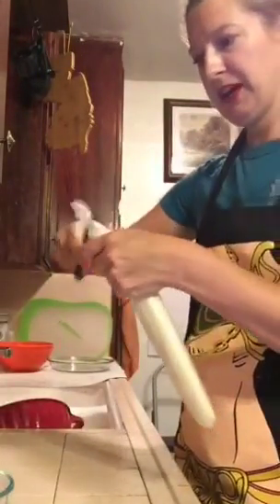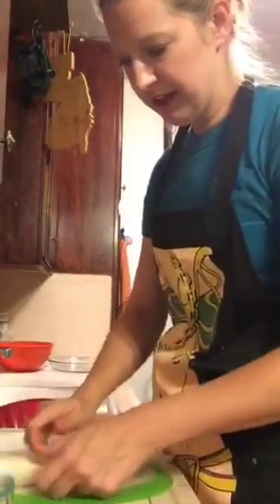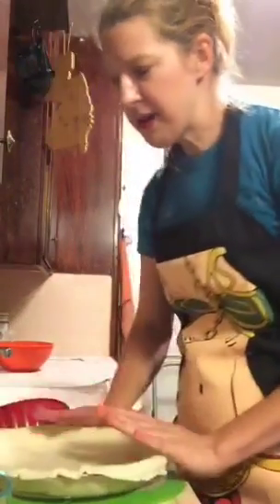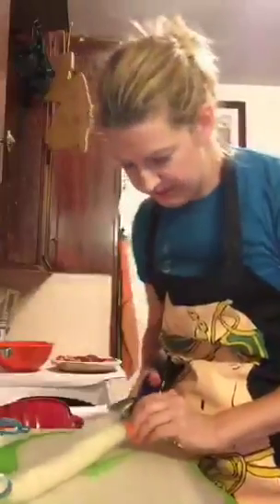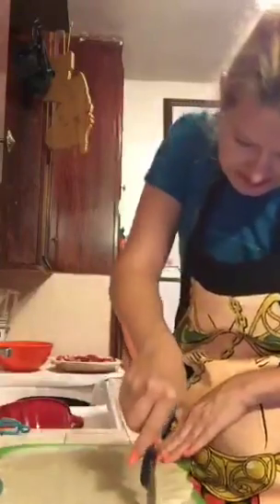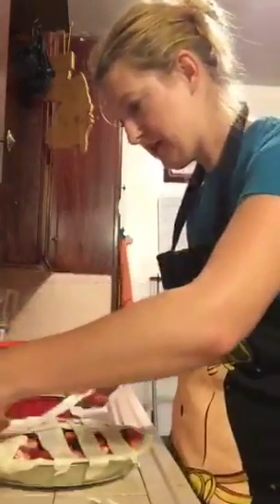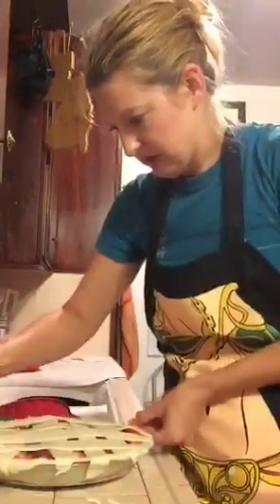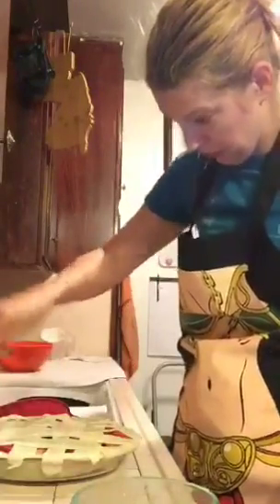Hungry Like The Cook: Berry Pie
Amy shows you how to make a mixed berry pie while interacting with viewers on Periscope.